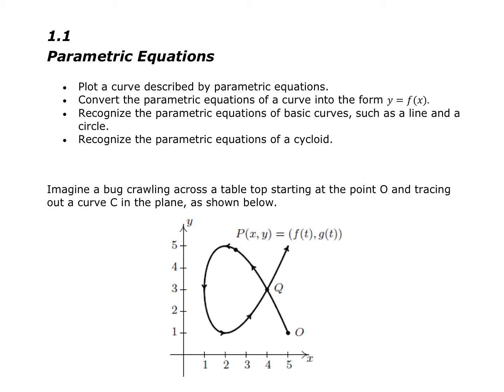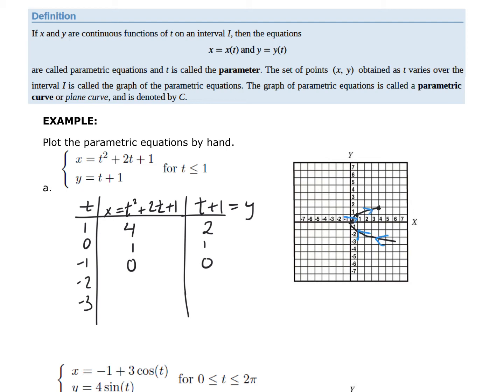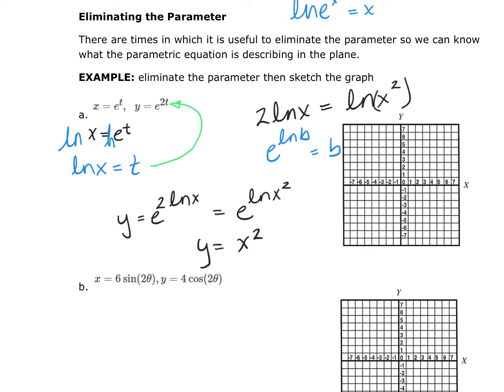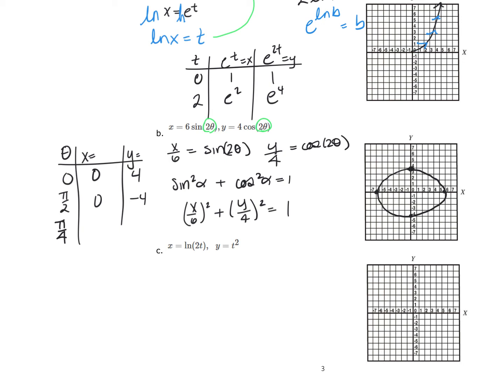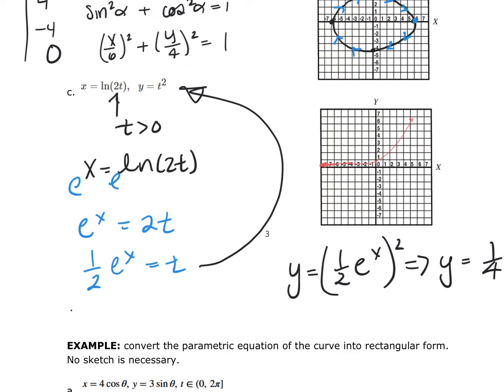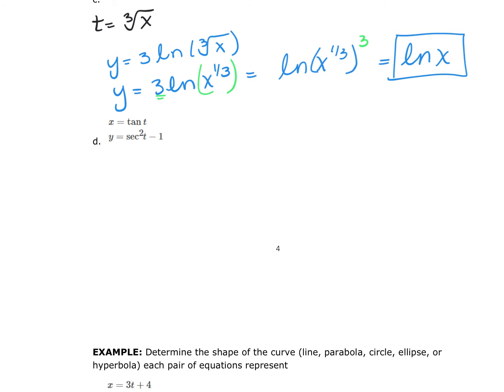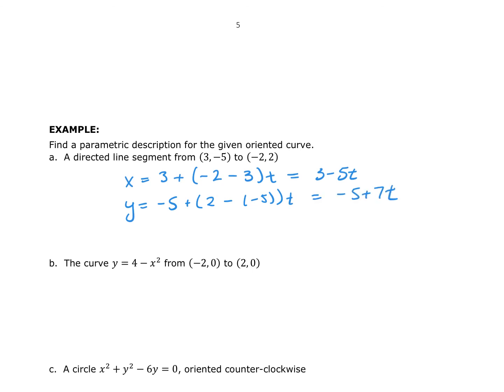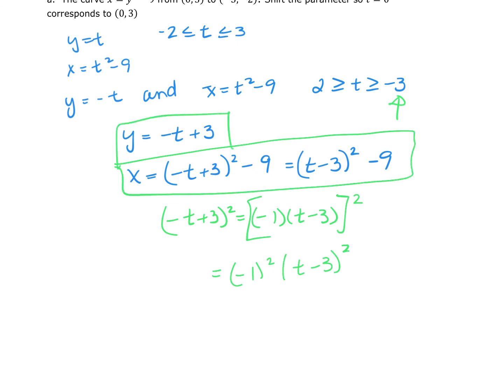MATH&163 - Section 1.1 Parametric Equations